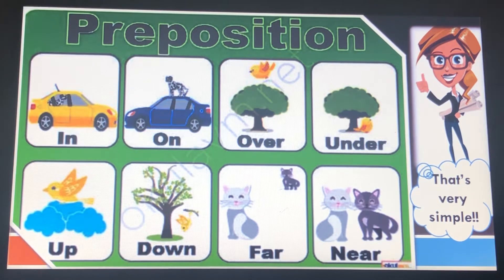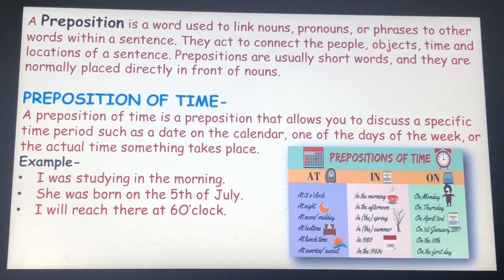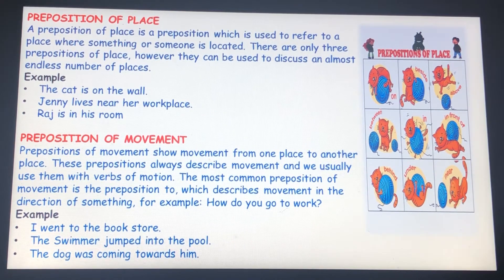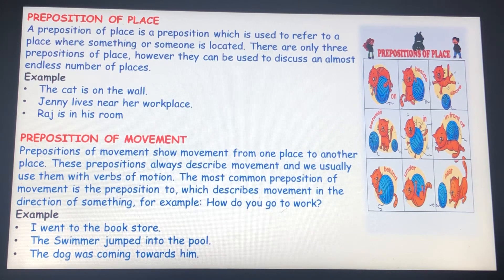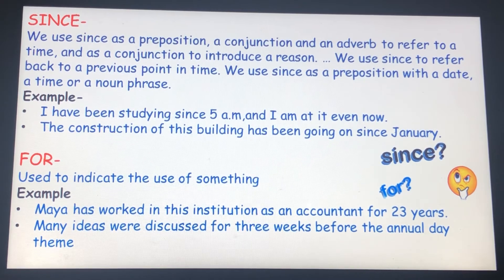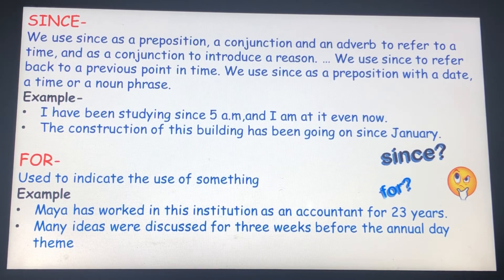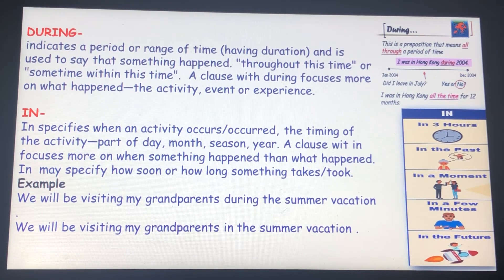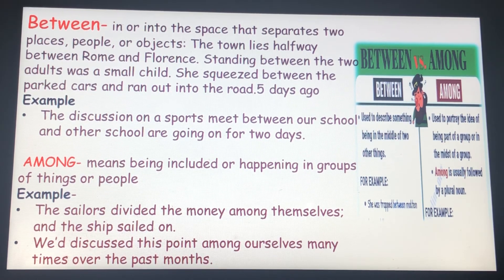Prepositions -the hooking words!!!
A new topic that we are learning today :Prepositions!!! These are very essential to give meaning to a sentence🤓
It’s easy just give it a try to know how much you have learnt:-
From the below para find out what are the prepositions :
Marie went abroad where she met her friend Dory .They both sat down at the garden chatting with each other about their grammar skills.😉
~pls do comment your answers and views